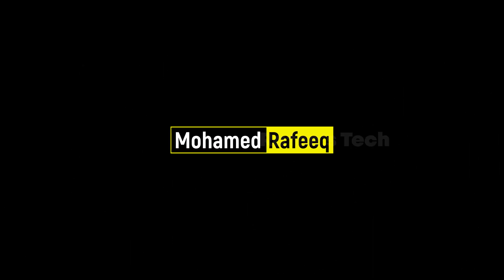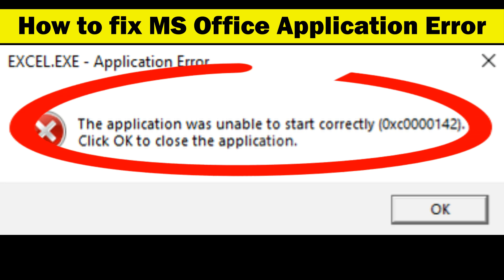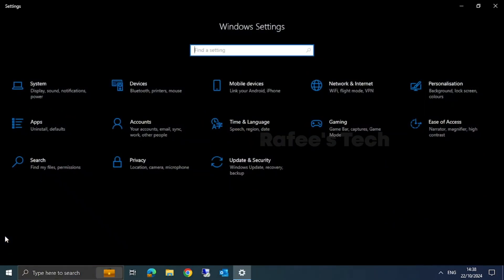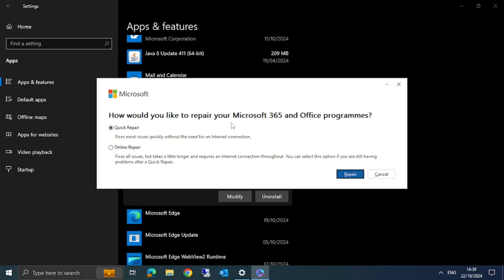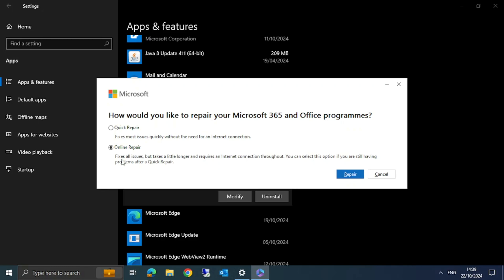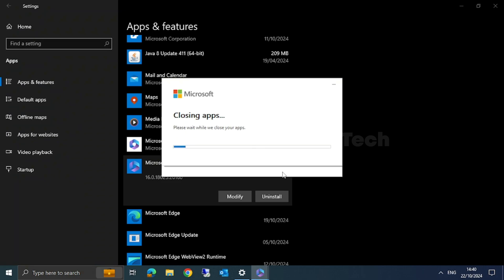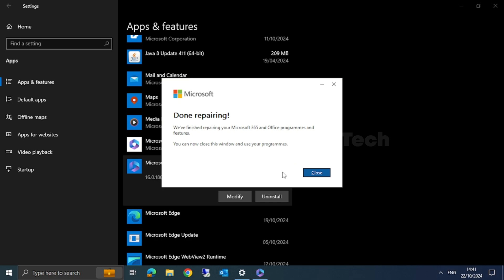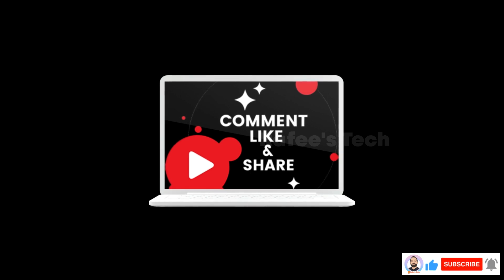How to fix Microsoft Office Application Error 0xc0000142 FAST!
This is the tutorial for How to fix Microsoft Office Application Error 0xc0000142.

Error details:
While you try to open any of the MS Office Application (Excel, Word, PowerPoint, Outlook) and getting error as follows:

Microsoft office application error 0xc0000142,
Microsoft unable to start correctly error 0xc0000142,
MS Office application error,
MS Office unable to start correctly,
MS Office 0xc0000142,
Microsoft Office 0xc0000142,
0xc0000142,
Microsoft Office,
MS Office,
Office,
Microsoft,